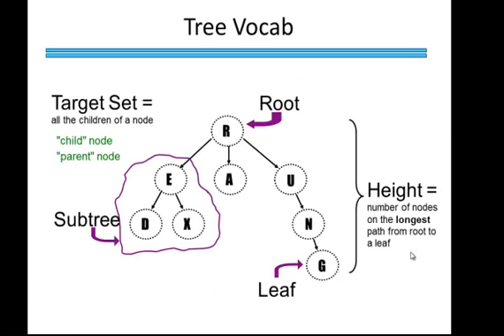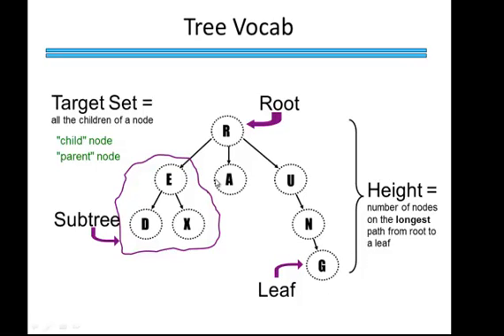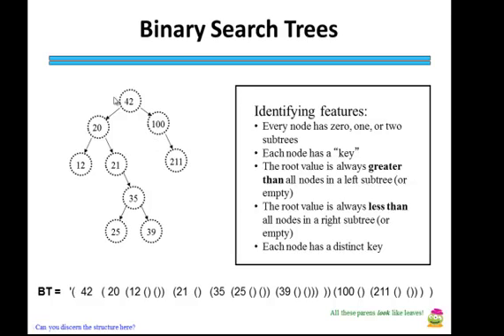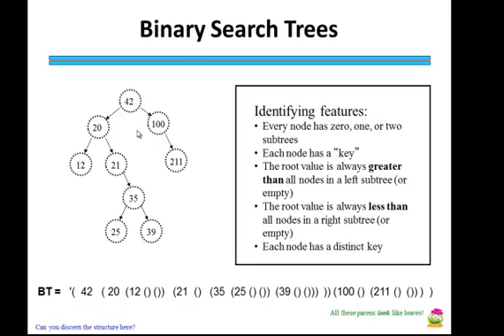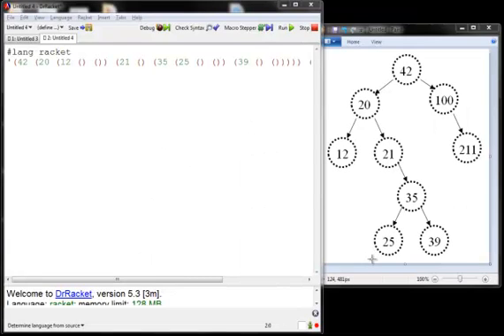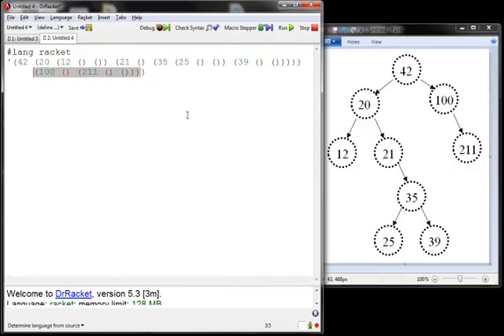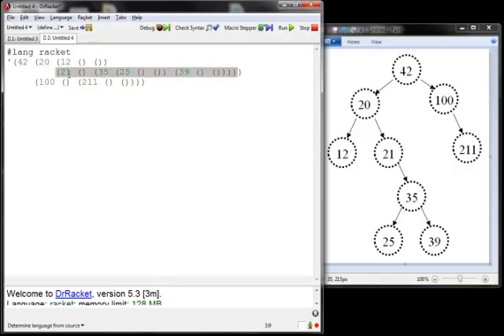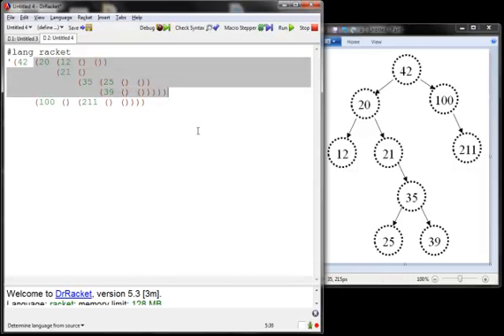Racket Programming: Tree vocab, BST introduction and representations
CS 60
Content: Tree vocab, BST introduction and representations